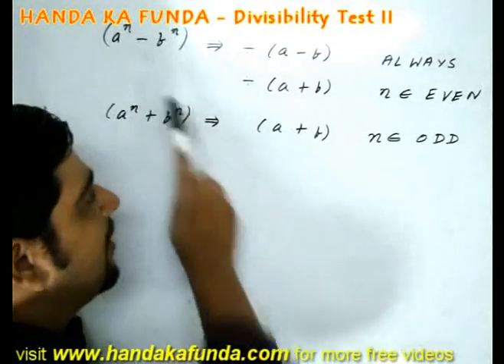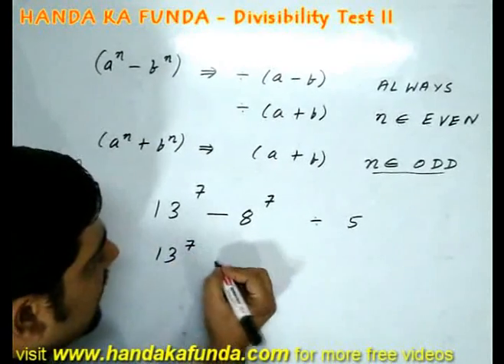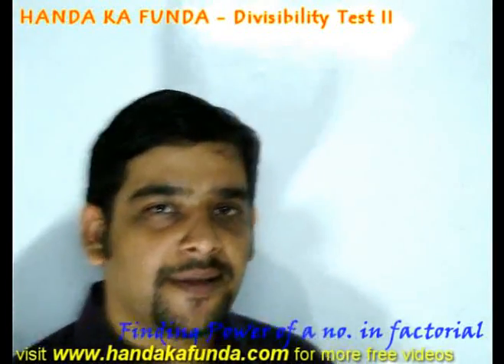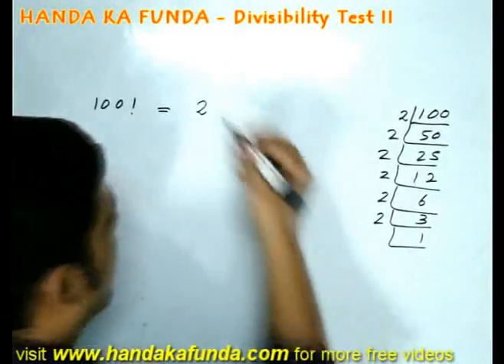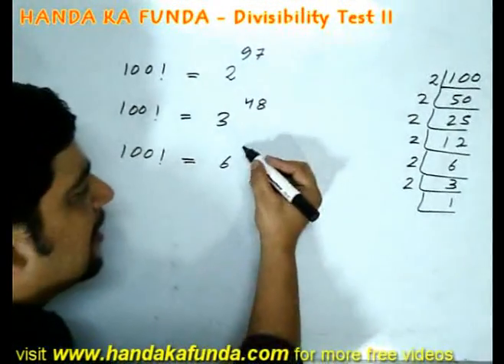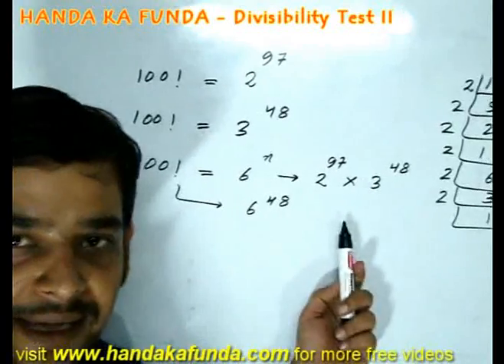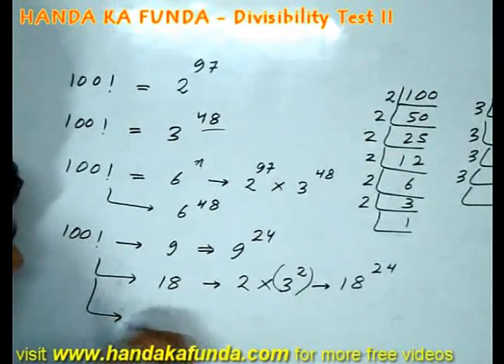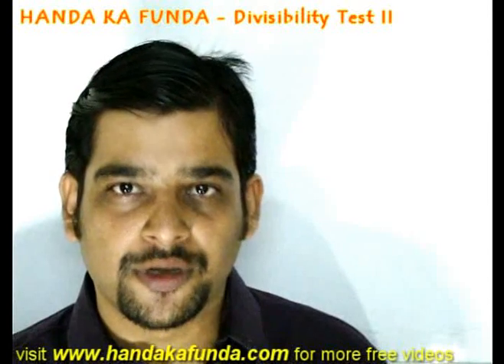Divisibility Test Online Class (Part 2 of 2)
We start off this video by looking at divisibilities of a polynomial which is followed by an example to better understand the concept.

Finally we wrap up the video with the method of finding out the power of a number in a factorial.